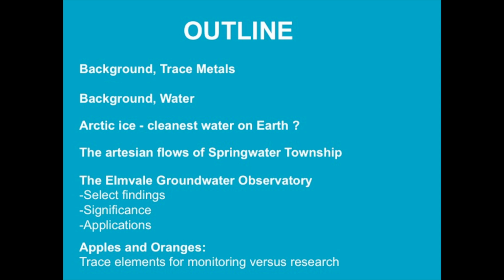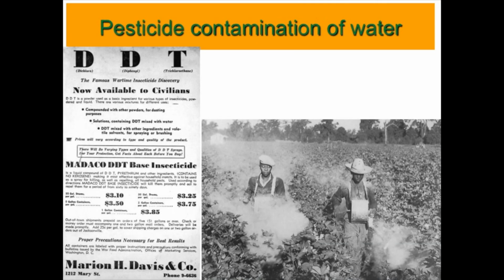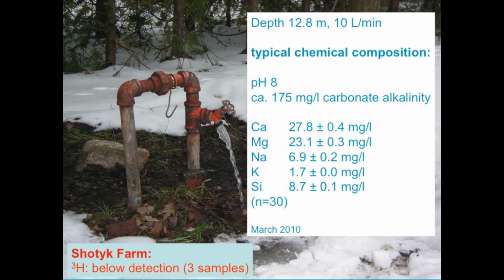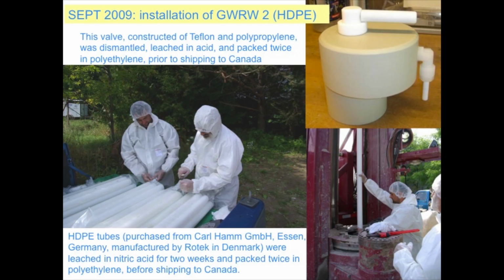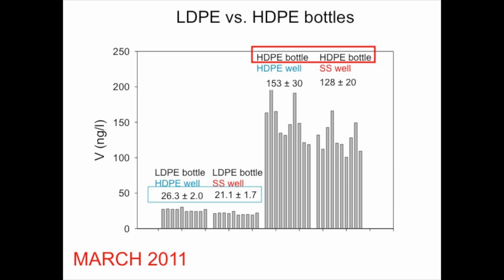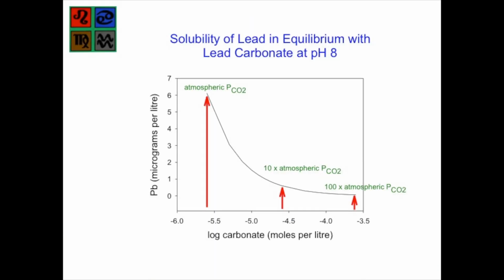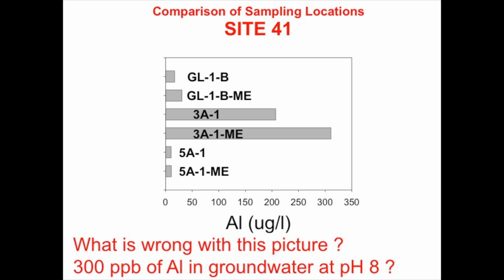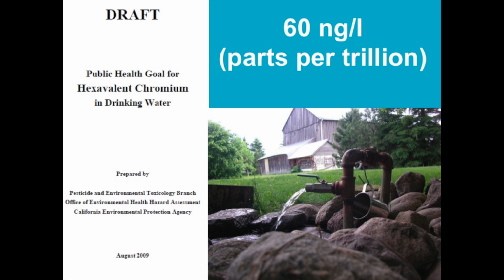Dr. William Shotyk, U of Alberta, Monitoring Soil Water Quality Using Trace Elements, ASSW 2012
Increasing levels of trace metals in surface layers of soils from industrial and agricultural activities are a concern for surface and groundwater. Using water samples from the Elmvale Groundwater Observatory, an artesian groundwater system 90 miles north of Toronto, Dr Shotyk proved that the groundwater was so low in trace metals that monitoring protocols had to be carefully managed to avoid introducing metals from collection and analytical methods. His methods are a window into understanding the mechanisms and extent of natural filtration of water by soils. All of this leads to a consideration of what soil water quality means.